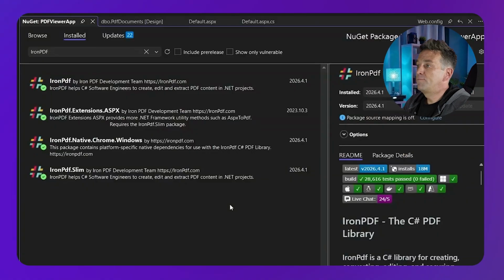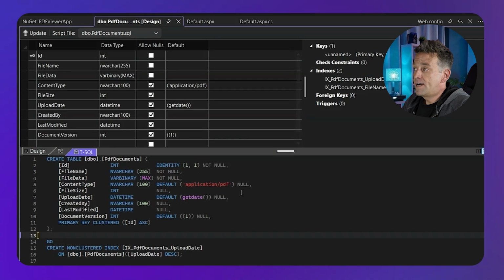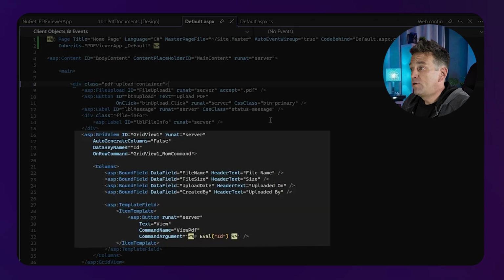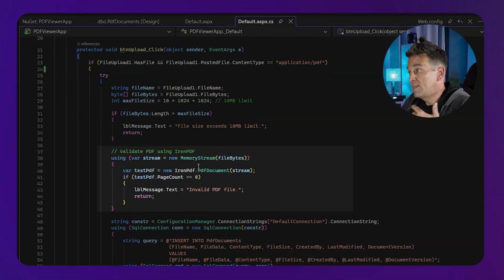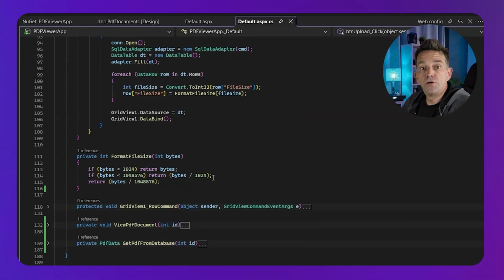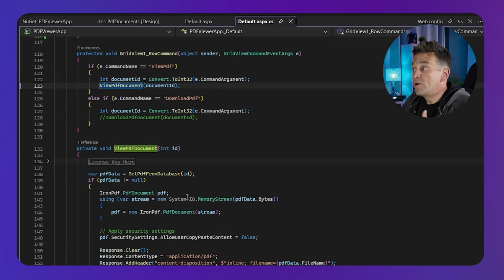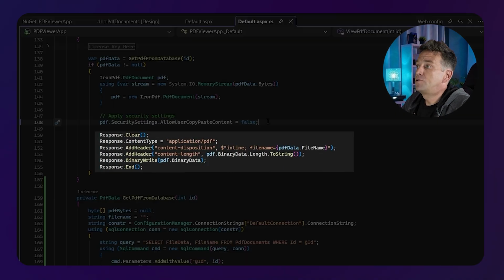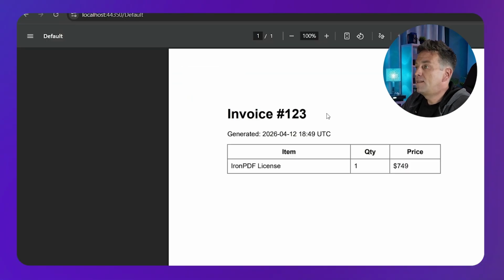How to Display PDFs from a Database in ASP .NET | IronPDF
Learn how to display PDF files directly from a database in ASP.NET applications using IronPDF and C#.

In this tutorial, we’ll walk through how to retrieve PDF documents stored in a database and render them seamlessly inside your ASP.NET web application. This approach is useful for document management systems, invoice portals, reporting dashboards, and internal business applications that need secure and efficient PDF delivery.

In this video:

* Store and retrieve PDF files from a database
* Display PDFs directly in ASP.NET
* Stream PDF documents to the browser
* Work with PDF byte arrays in C#
* Build document-driven web applications with IronPDF